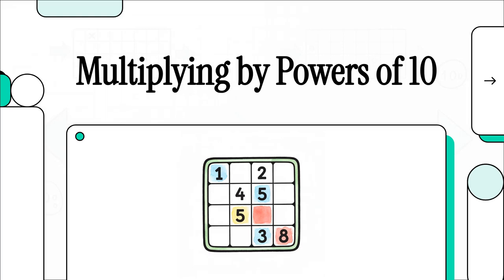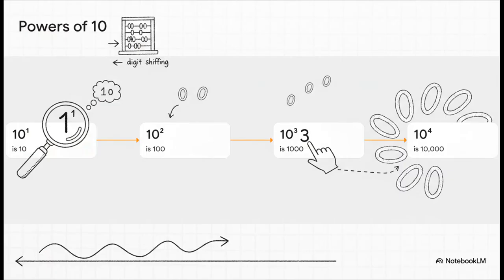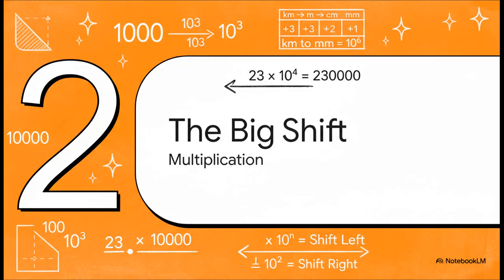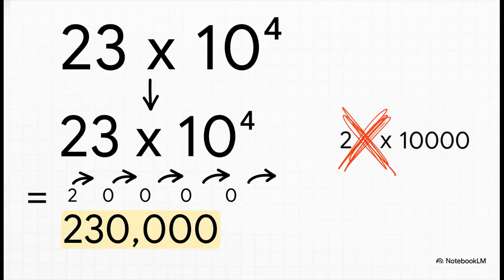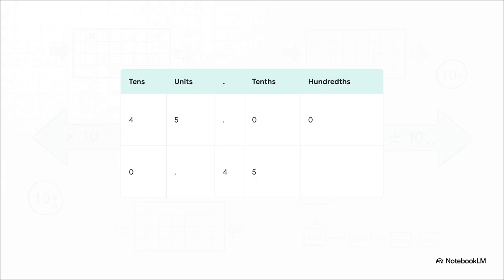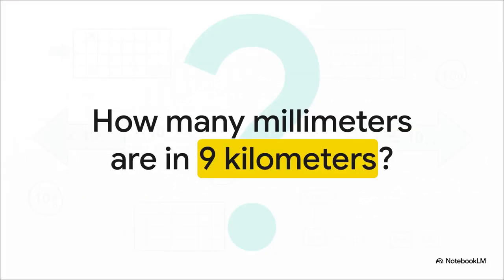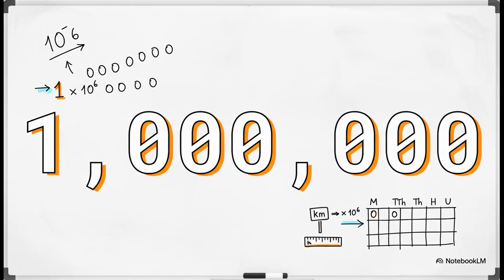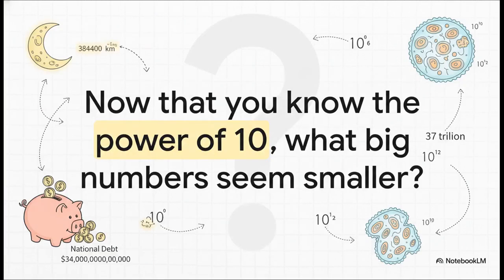Power of ten